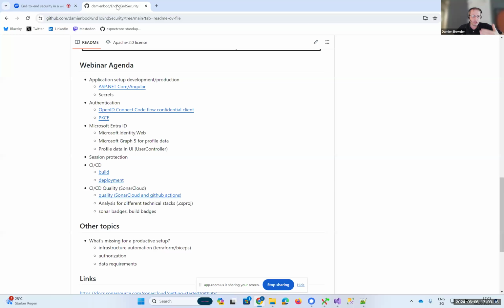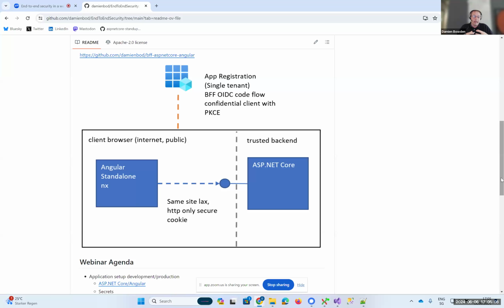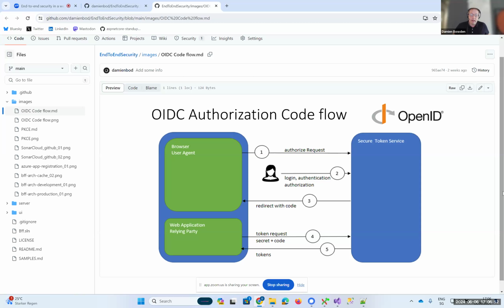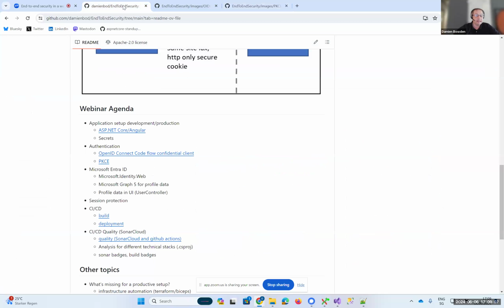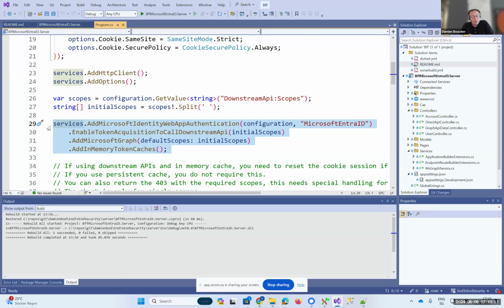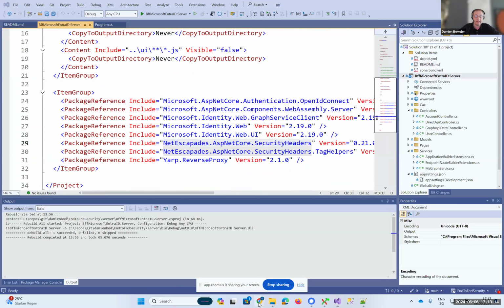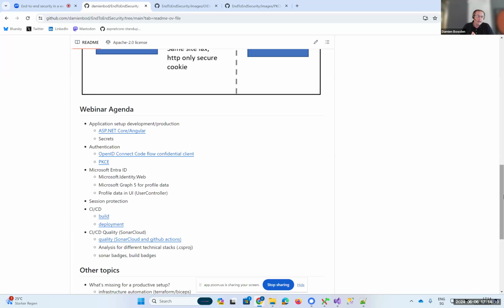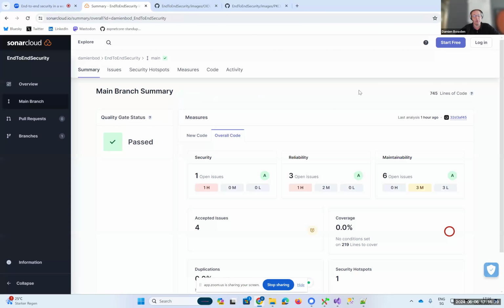End-to-end security in a web application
Embark on a developer session to learn how authentication, authorization, and security requirements can be implemented using ASP.NET Core.

Join Damien Bowden, Microsoft MVP, and Denis Troller from Sonar as they explain the different approaches to implementing these in apps using Angular/Blazor as the UI, server-rendered applications like ASP.NET Core Razor/MVC, and the different OpenID Connect/OAuth flows that should or can be used for these types of solutions.
Finally, exploring a Clean Code with a SAST solution, like Sonar, as part of DevOps will complete the security story.